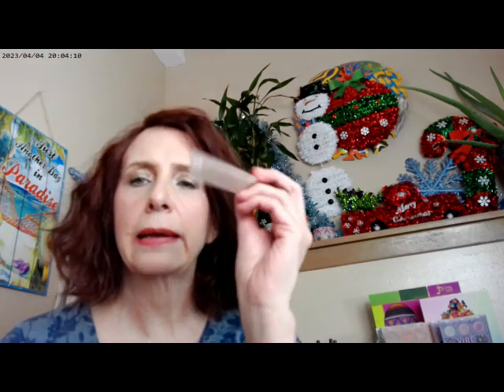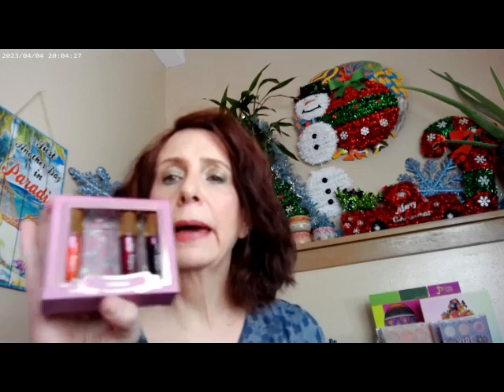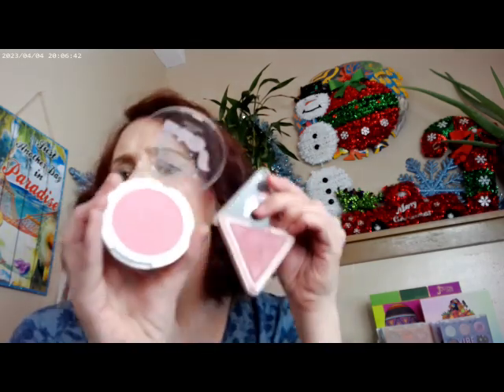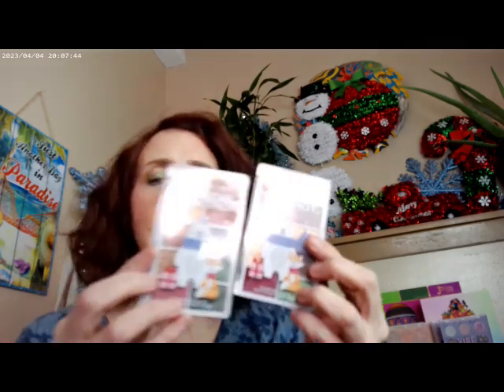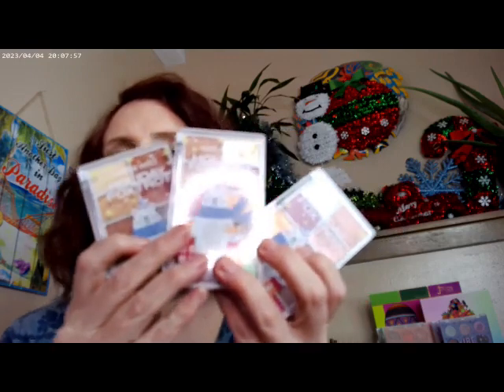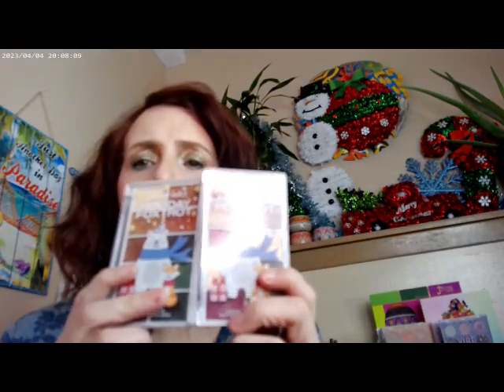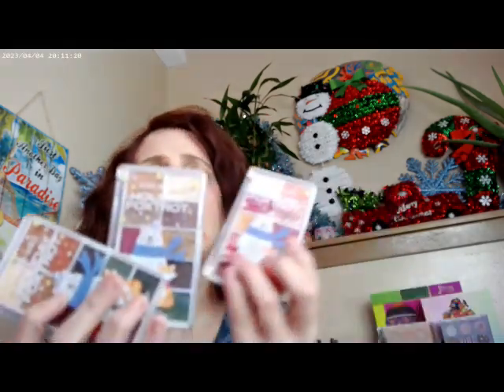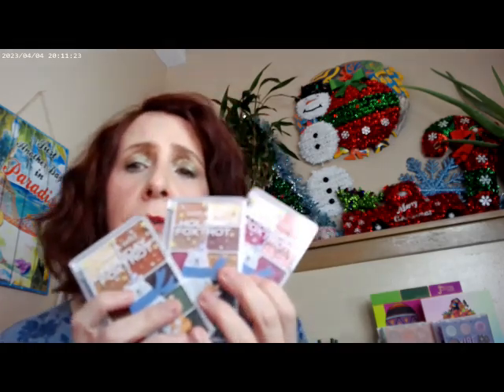WetnWild Holiday Kits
Haus Labs Fair Cool 50. LYS Triple Concealer LN3, Uoma by Sharon C Taupe Brow, Tartlette Tubing Mascara, Ulta Lip Library, WetnWild Holiday Kits Jollyberry Jumper, Sugar Plum Whiskers, Nutmeg Paws, Holly Jolly Hop, Huda Glowish Fair Cool Powder, Emride Gel Eyeliner Green, NYX Killer Instinct